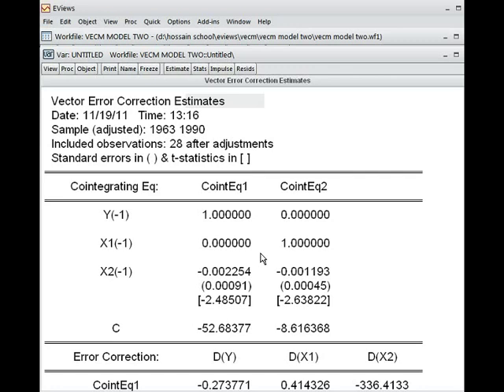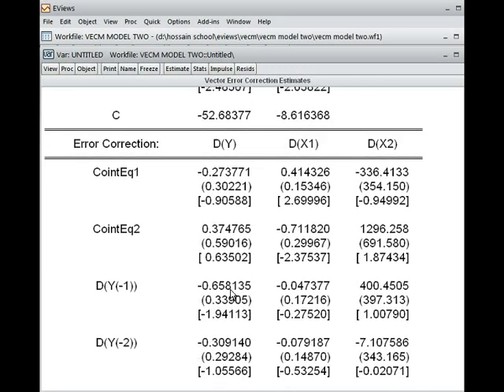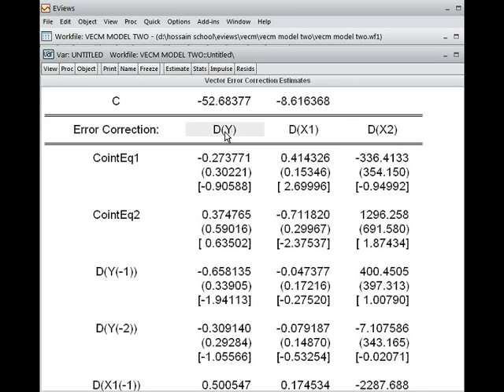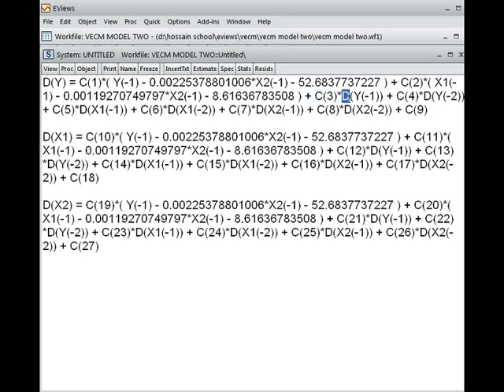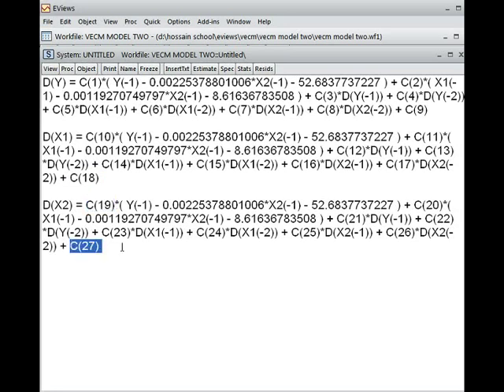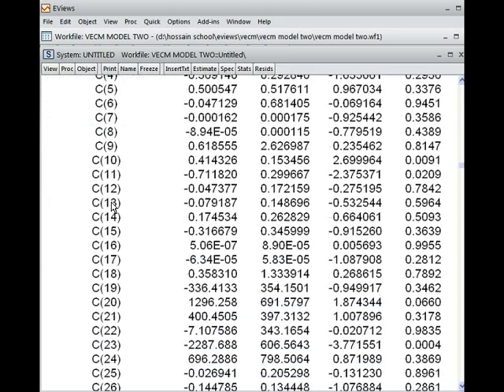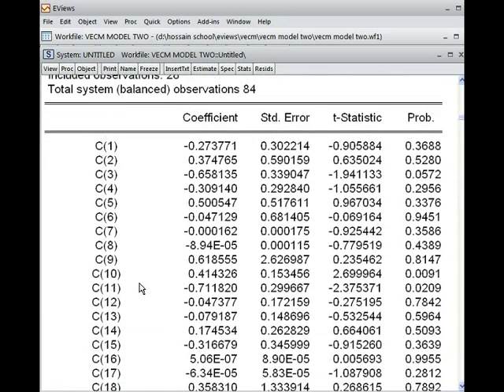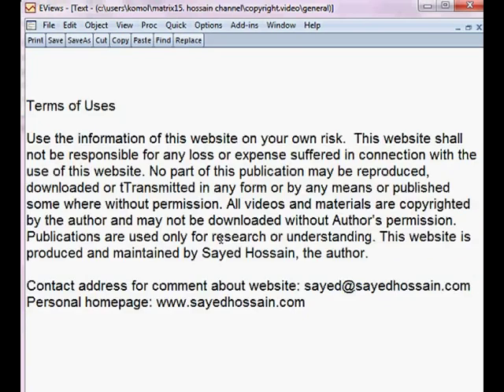VECM. Model Four. Part 2 of 2. EVIEWS